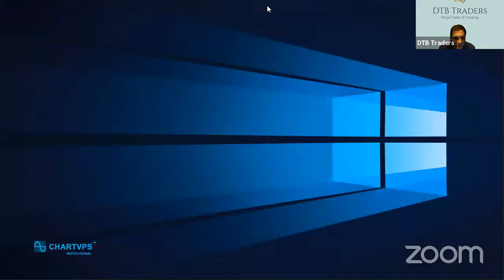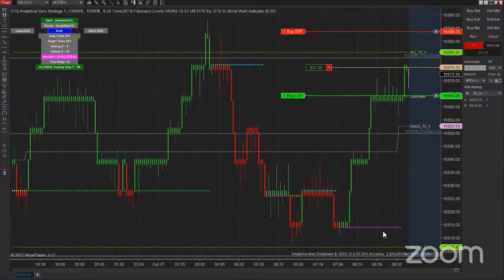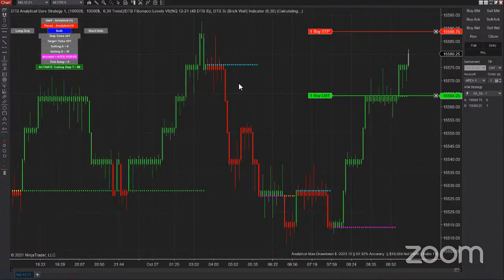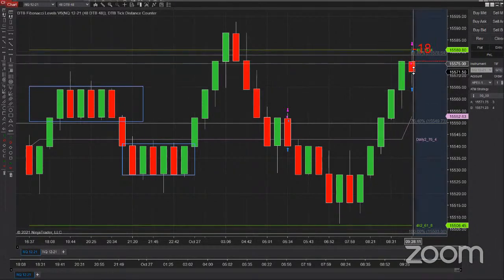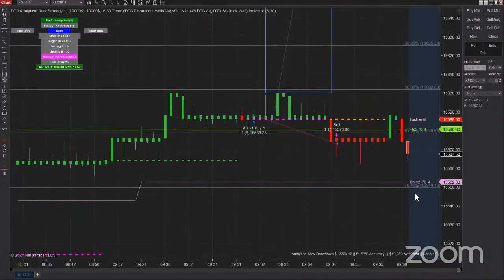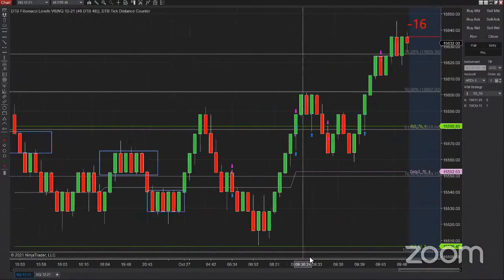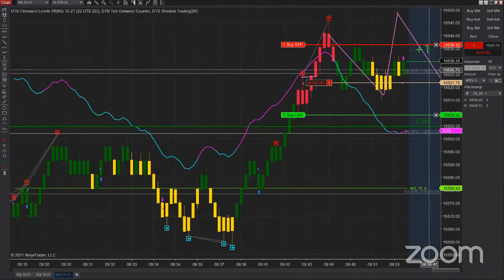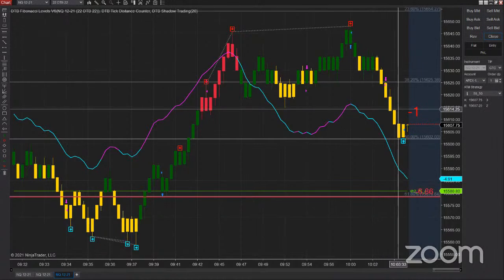NinjaTrader 8 Tools - Automated Live Trading Session NQ 27 October 2021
We do Optimization through the Strategy Analyzer then apply the settings for a fixed Time Slot from 9:00am-10:00am New York.